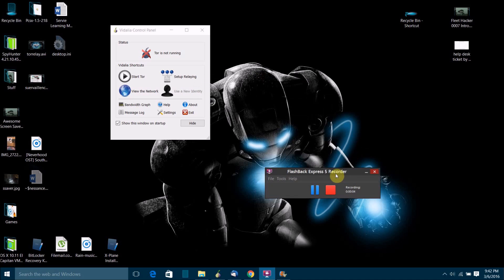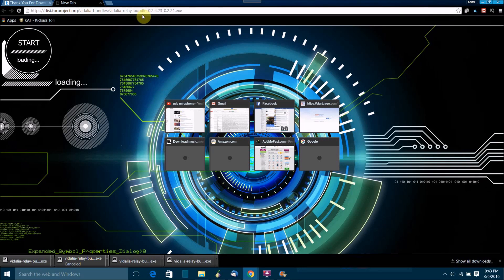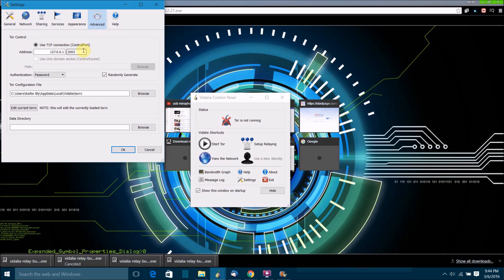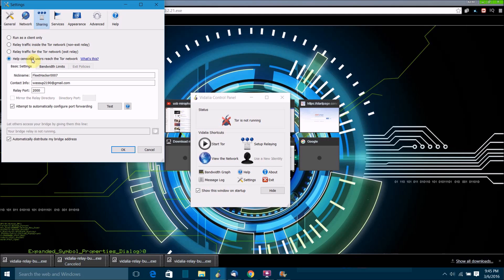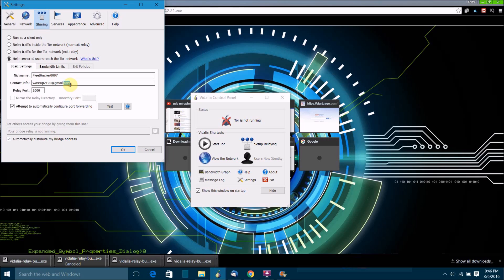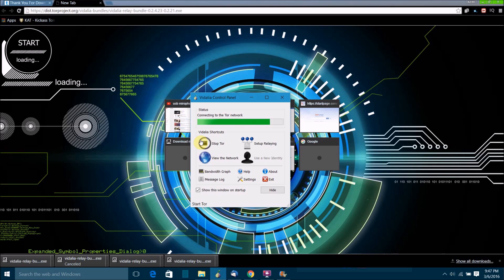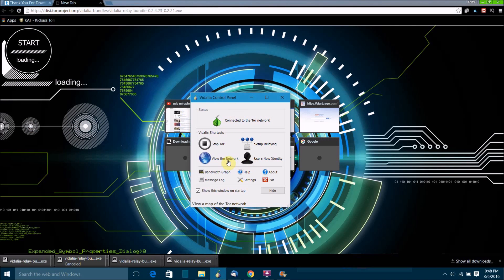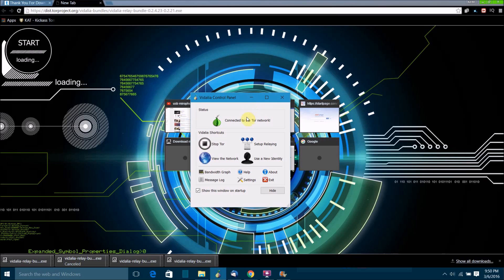2016 How To Set Up Run A TOR Network Server Relay Or Bridge On Windows Or Mac OS X Online Anonymity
tor network documentary,
tor network tutorial,
tor network explained,
tor network 2015,
tor network map,
tor network 2014,
how tor network works,
bbc tor network,
tor anonymity network,
tor network español,
tor network settings,
tor network,
how does tor network work,
mentor network,
network troubleshooting video mentor,
network troubleshooting video mentor downloadable version,
the tor network,
how the tor network works,
what is tor network
anonymity is the new fame,
anonymity on the internet,
anonymity josh abbott band,
anonymity online,
anonymity vs confidentiality,
anonymity is the new fame frankel,
anonymity hope,
anonymity is the new flame,
anonymity pronounce,
digital anonymity,
k-anonymity,
bitcoin anonymity,
frankel anonymity,
metric static anonymity,
tor anonymity network,
power of anonymity,
onion anonymity,
power of anonymity steffi,
anonymity pronunciation,
privacy and anonymity,
anonymity 4 proxy,
steffi anonymity,
tor anonymity
proxy martin garrix,
proxy server,
proxy trailer,
proxy ark,
proxy war,
proxy server tutorial,
proxy battle pack,
proxy war without end,
proxy list,
proxy star wars,
proxy arp,
proxy a slender man story,
proxy alex london,
proxy anthem,
proxy anime,
proxy address,
proxy alex london book trailer,
proxy android,
proxy address and port,
a proxy server,
a proxy war without end,
proxy browser,
proxy by martin garrix,
proxy bot,
proxy barracks,
proxy book trailer,
proxy brush,
proxy bypass,
proxy beat service,
proxy ban,
proxy checker,
proxy csgo,
proxy connection,
proxy creepypasta,
proxy clan,
proxy card,
proxy chrome,
proxy change ip,
proxy cache,
proxy connection failed,
cproxy,
c'est quoi proxy,
proxy design pattern,
proxy darth maul,
proxy dancing in the dark,
proxy download,
proxy sky,
proxy design pattern in java,
proxy data,
proxydroid,
proxy design pattern c#,
proxy design pattern introduction,
proxy error,
proxy explained,
proxy editing,
proxy etho,
proxy editing premiere,
proxy editing sony vegas,
proxy extensions for google chrome,
proxy era,
proxy error in chrome,
proxy error windows 8,
o que e proxy,
firewall e proxy,
oqe proxy,
charles proxy e cheat engine,
proxy filme completo e dublado,
proxy free,
proxy full movie,
proxy free youtube,
proxy for utorrent,
proxy finder,
proxy film,
proxy firewall,
proxy fight,
proxy falls,
proxy for school,
proxy gaming,
proxy grabber,
proxy goblin,
proxy grabber 2015,
proxy gamer,
proxy generator,
proxy garen,
proxy gameplay,
proxy google chrome,
proxy gambit,
gproxy,
proxy martin g,
proxy moto g,
proxy hatch,
proxy horror movie,
proxy hide,
proxy hostname,
proxy hatchery,
proxy hey listen,
proxy horror movie trailer,
proxy hide ip,
proxy hd,
proxy helper,
proxy ip,
proxy interview,
proxy iphone,
proxy instrumental,
proxy in chrome,
proxy ip changer,
proxy iron,
proxy indian film,
proxy intro braz,
proxy internet,
proxy jim snidero,
proxy jango fett,
proxy jdownloader,
proxy jazz,
proxy jumanarama,
proxy junk,
proxy jack spicer,
proxy java,
hudsucker proxy jump,
dynamic proxy java,
proxy kate song,
proxy kali,
proxy kali linux,
proxy king,
proxy kodi,
proxy key,
proxy kali linux 2.0,
proxy kate joe,
ergo proxy kiri,
super proxy karaoke,
kproxy,
kproxy - تمتع بالانترنت مجانا مع orange tunisie,
kproxy agent,
como usar kproxy,
proxy list 2016,
proxy list 2015,
proxy live,
proxy lyrics,
proxy lol,
proxy lost connection to server minecraft fix,
proxy live martin garrix,
proxy list 3128,
proxy lean on,
proxy movie,
proxy minecraft,
proxy mtg,
proxy movie trailer,
proxy media final cut pro x,
proxy music kit,
proxy my demons,
proxy martin garrix audio,
proxy mtg cards,
francis m proxy,
proxy m,
proxy nexus,
proxy networks,
proxy nemezis,
proxy not working,
proxy nightlord,
proxy not responding,
proxy not available,
proxy niggles,
proxy not available remix,
proxy number,
proxy one,
proxy oldboy,
proxy on mac,
proxy obi wan,
proxy on chrome,
proxy on windows 10,
proxy object in hibernate,
proxy online,
proxy official video,
proxy og,
como configurar o proxy,
o que é proxy,
como ativar o proxy,
como usar o proxy,
como configurar o proxydroid,
como tirar o proxy,
como alterar o proxy,
como atualizar o proxy,
como excluir o proxy,
como desativar o proxy,
proxy playthroughs,
proxy problem,
proxy pac file,
proxy program,
proxy police car,
proxy playz,
proxy port,
proxy problem windows 10,
proxy pylon,
proxy que es,
que es proxy server,
proxy o que é,